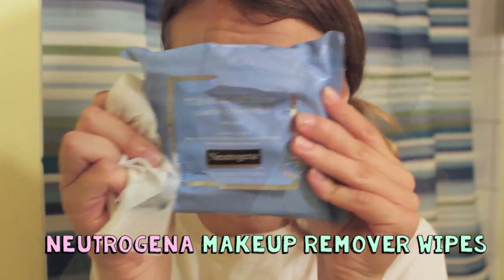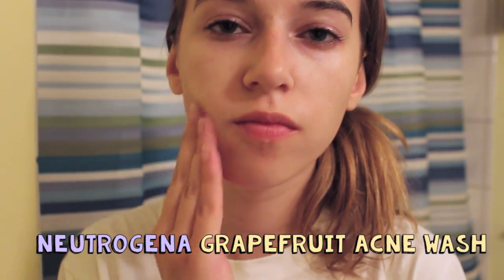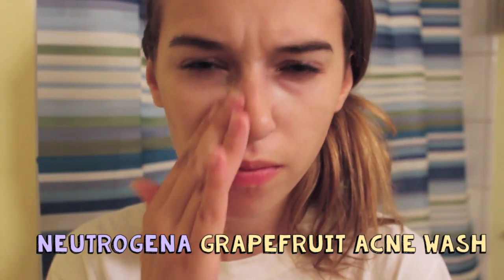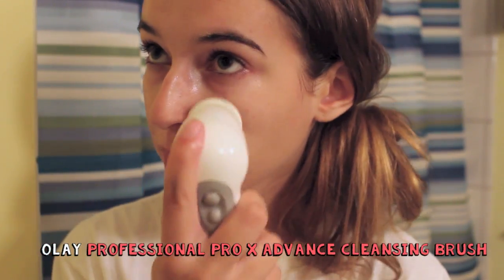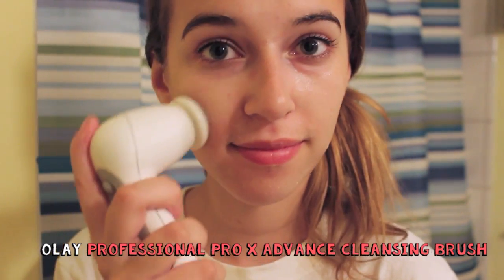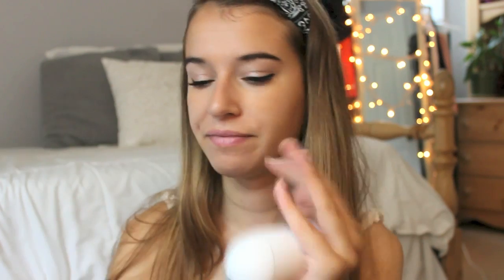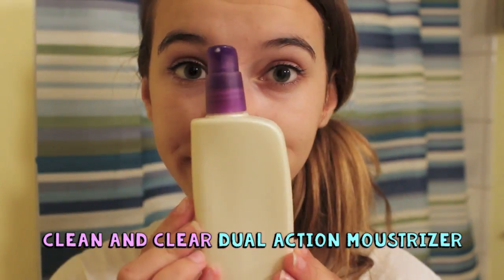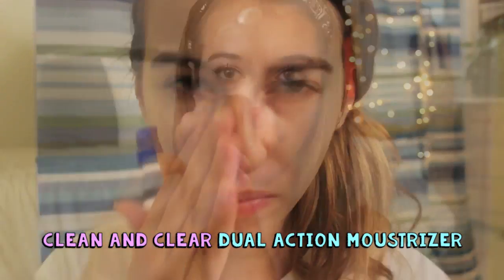Get Clear Skin For School: My Skincare Routine!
Hope You Enjoy! What videos do you wanna see for fall? (My favorite season)